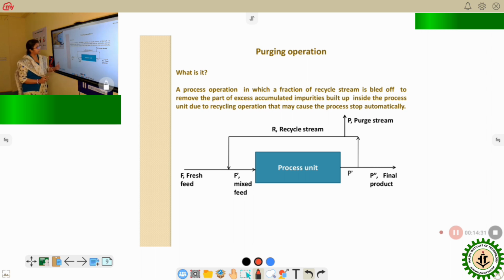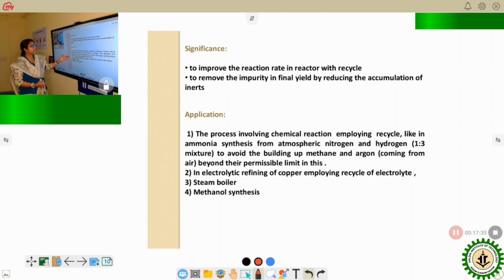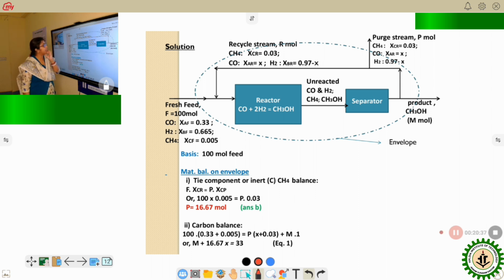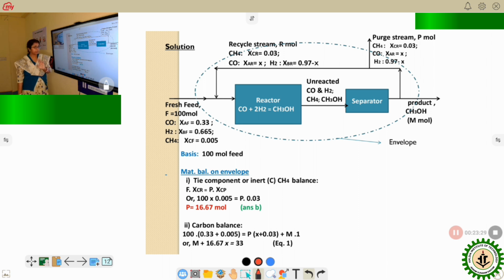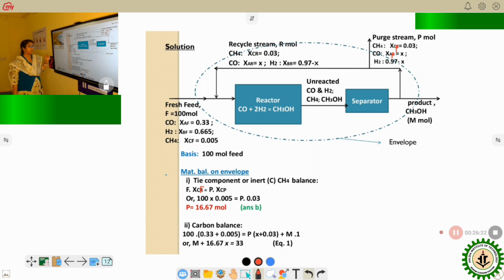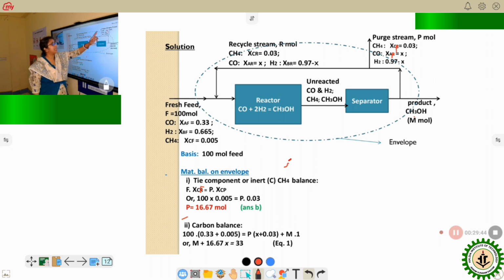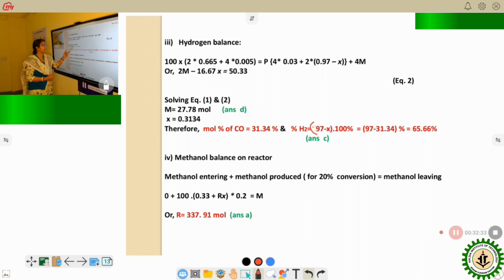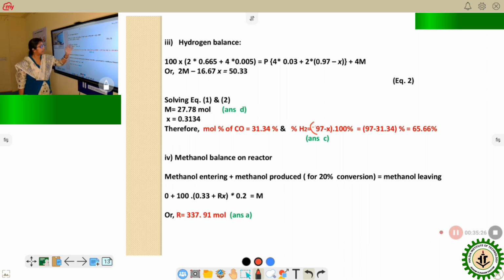Problem solving on purging operation